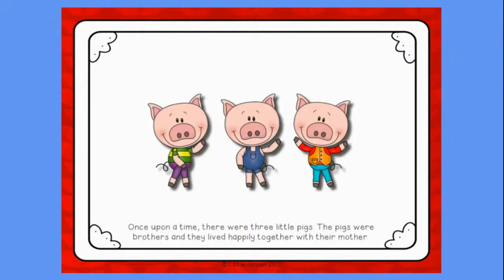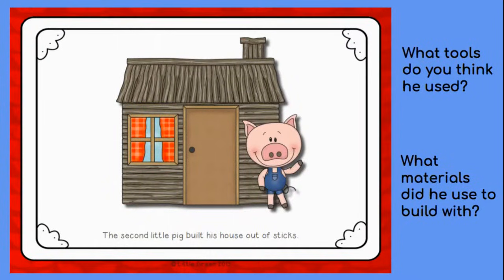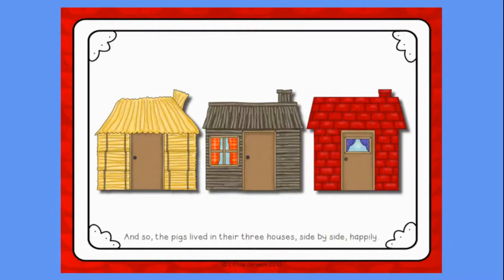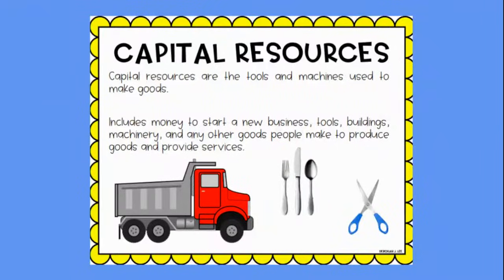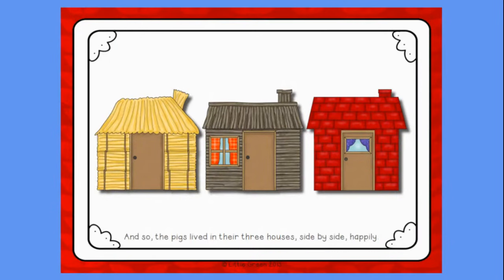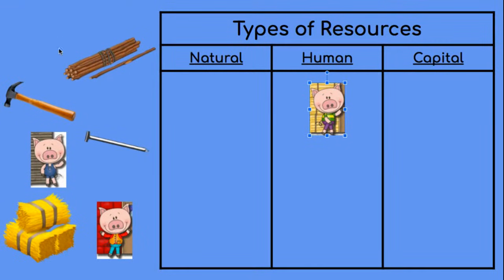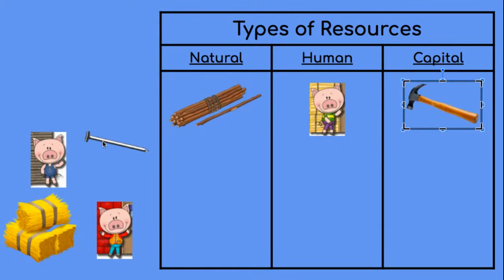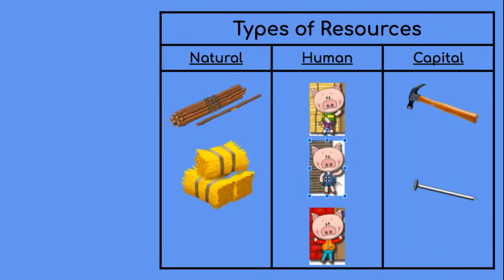3 Types of Resources: Natural, Human, and Capital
Using "The Three Little Pigs" to explain the 3 types of resources: natural, human, and capital.